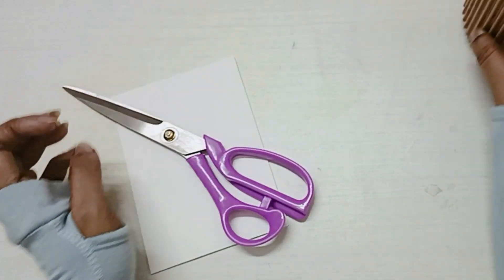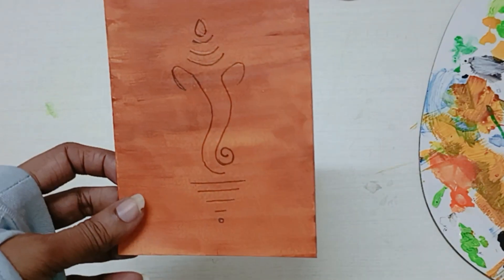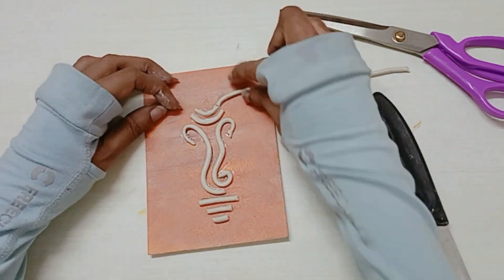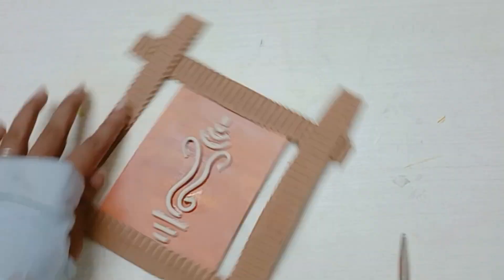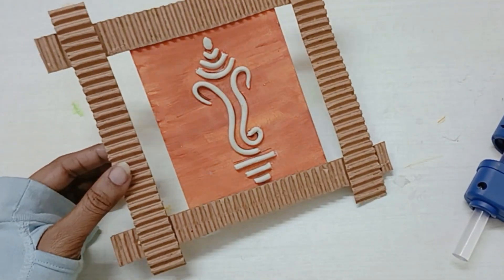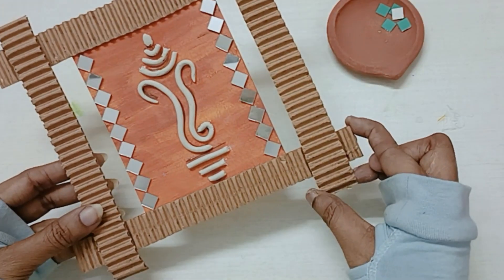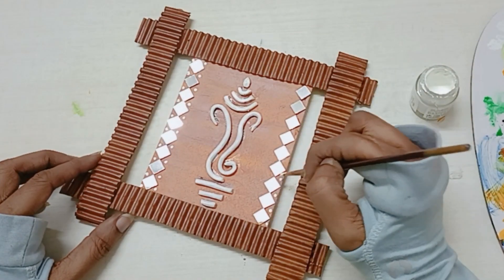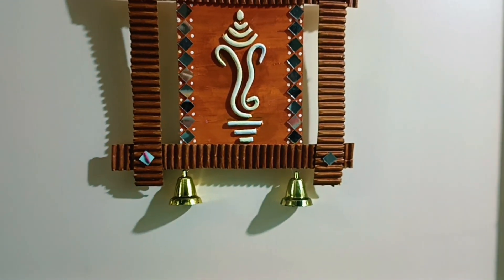தூக்கி போடற அட்டை தான் எவ்ளோ அழகா மாறிருக்கு...Cardboard Diy.